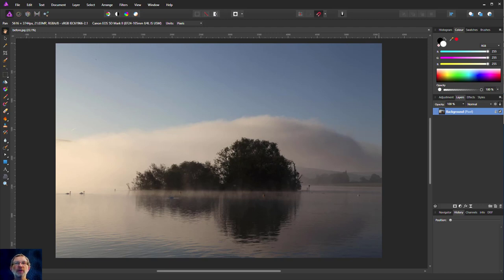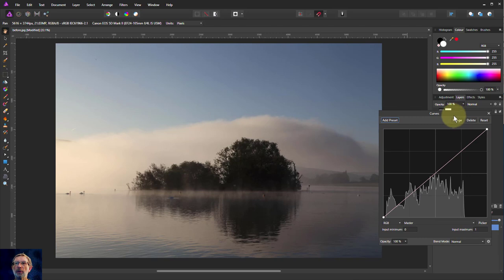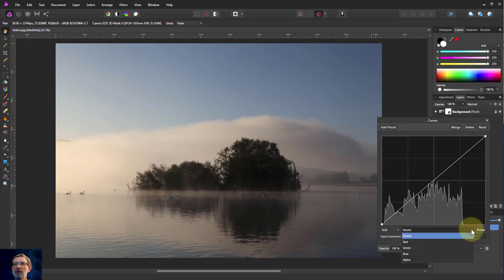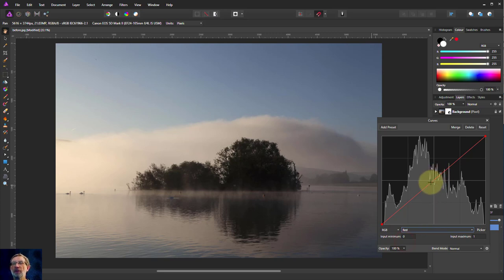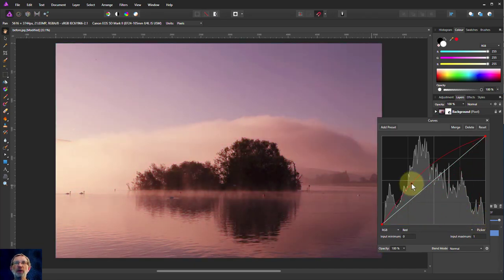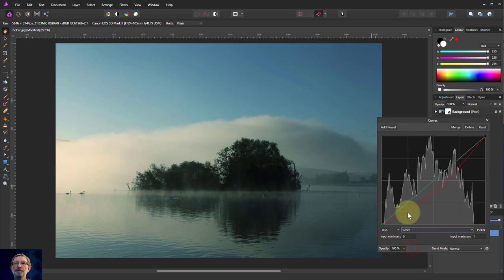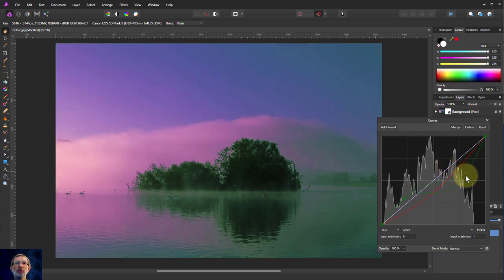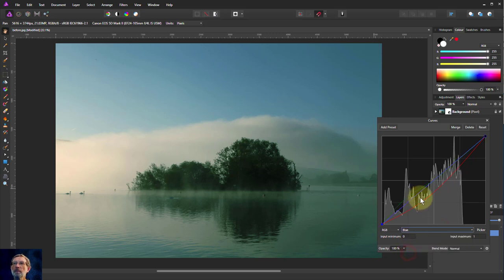Adjusting Individual Colours with Curves (using Affinity Photo)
The Curves adjustment can be used to individually change each RGB colour (and their opposites, CMY). This can seem complex but it's really easy. Here's how.